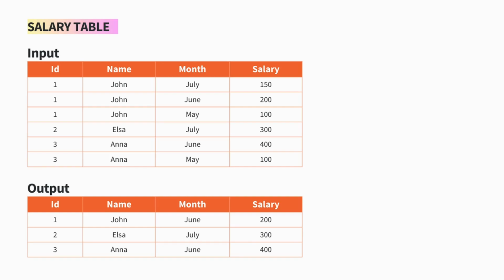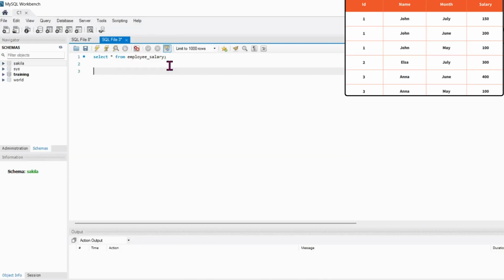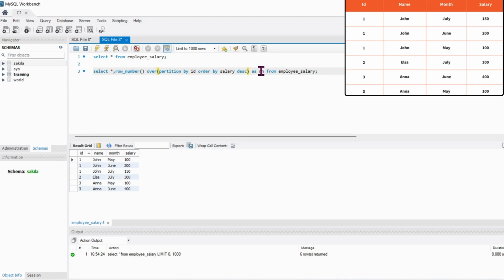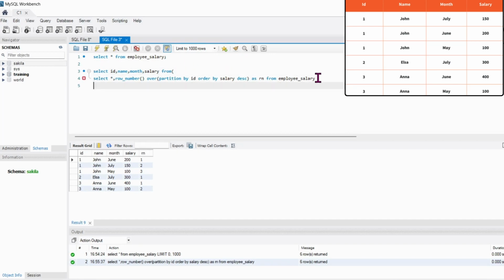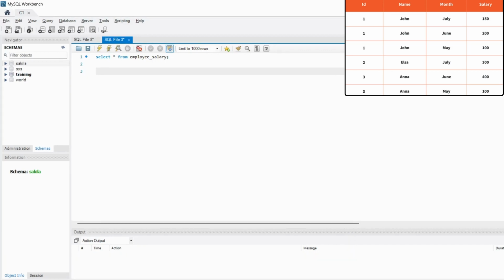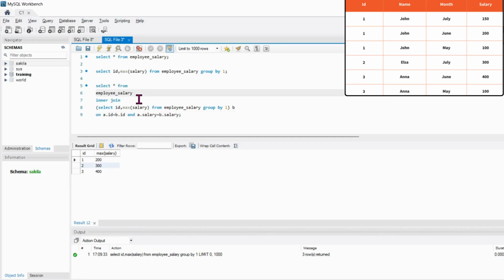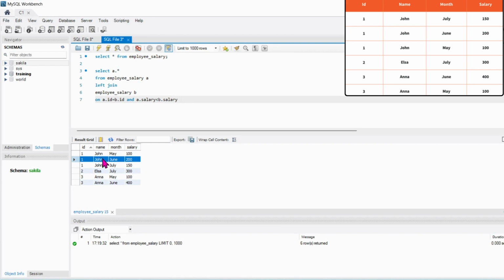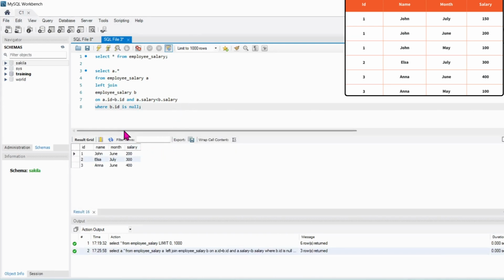Get greatest/latest record in a group using SQL| 3 methods|Retreive latest record